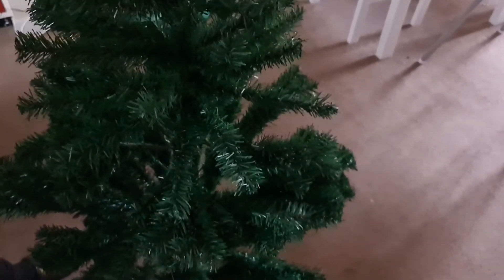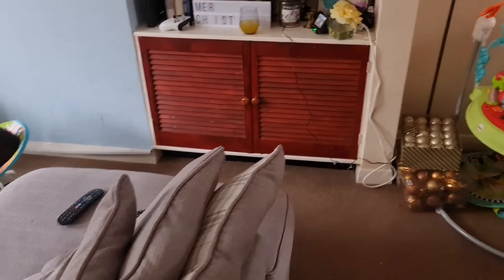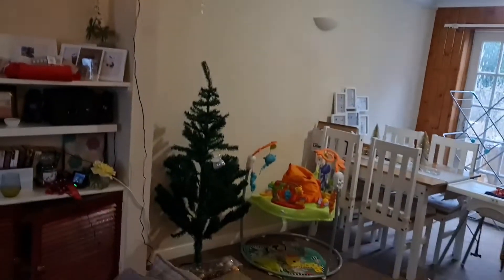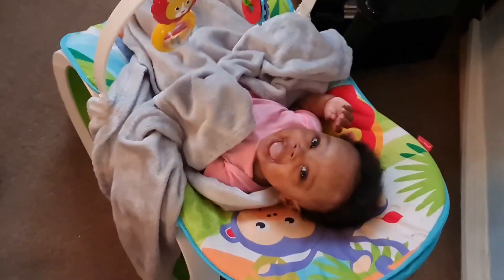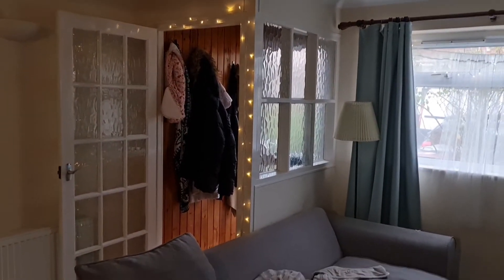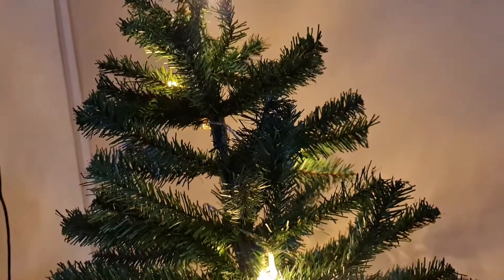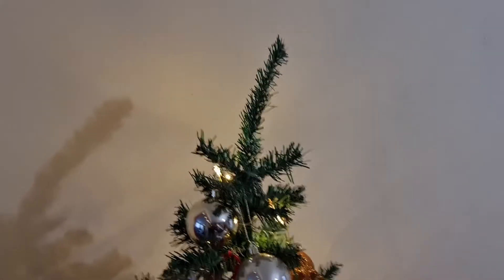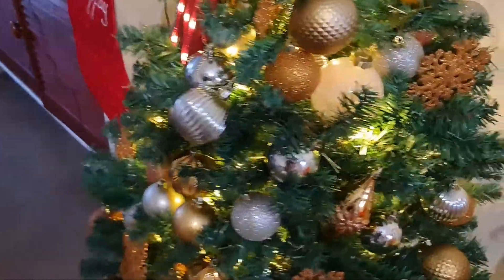Decorate With Me| Vlogmas Day #012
Day 12 and the decorating has started.
Can you feel the Christmas spirit.

Daily Vlogs @8pm

Facebook, Tick Tok and Instagram @TheOtengFamily.